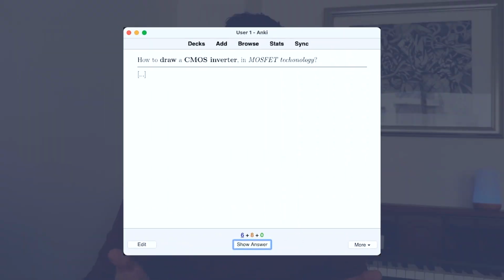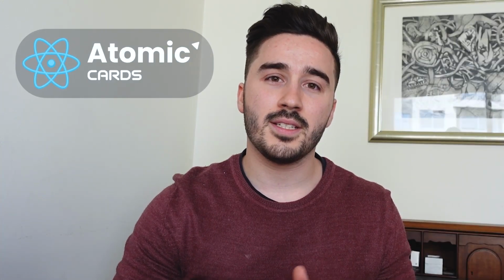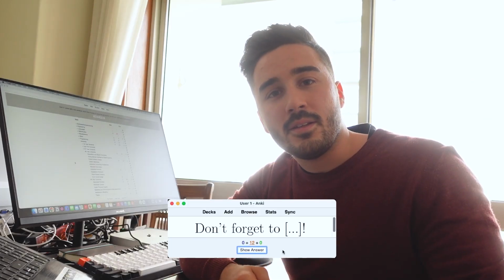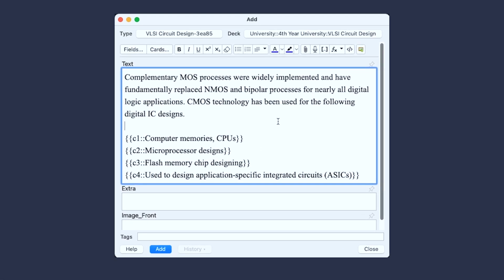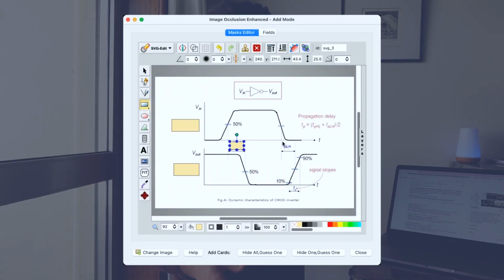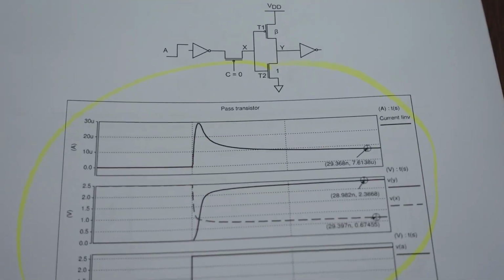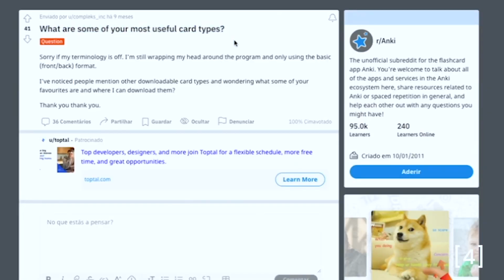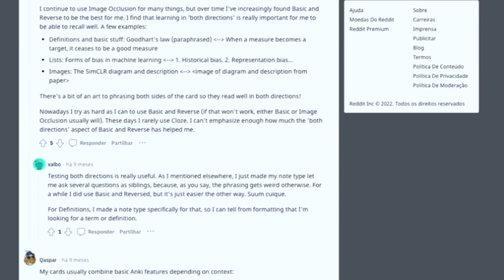Boost your test results using Anki Flashcards!! (Engineering Students)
Struggling to memorize information for your exams? Do you feel behind in university? Let’s take a look at how you can use Anki to study for your exams and memorize information by using the best Anki cards!

📑  References:

[1] Research-Based Guidelines for Using Flashcards to Improve Your Learning
Dr. William Cerbin (Professor Emeritus of Psychology and Founding Director)

[2] Nist, Lindsay & Joseph, Laurice. (2008). Effectiveness and Efficiency of Flashcard Drill Instructional Methods on Urban First-Graders' Word Recognition, Acquisition, Maintenance, and Generalization. School Psychology Review. 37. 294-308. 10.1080/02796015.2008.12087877.

[1] Lindner, Katie; Blosser, Greta; and Cunigan, Kris (2009) "Visual versus auditory learning and memory recall performance on short-term versus long-term tests," *Modern Psychological Studies*: Vol. 15: No. 1, Article 6.